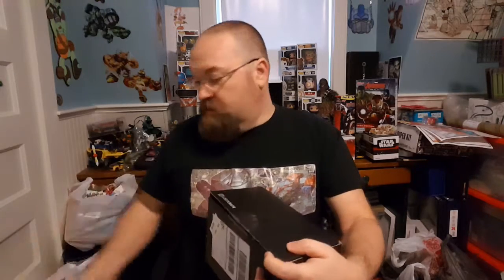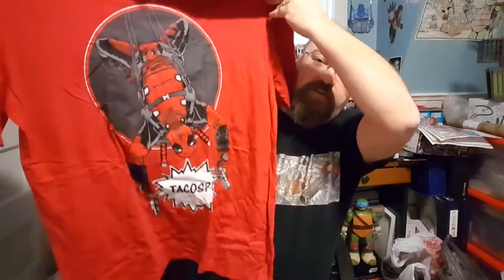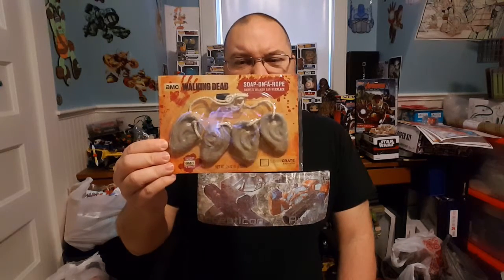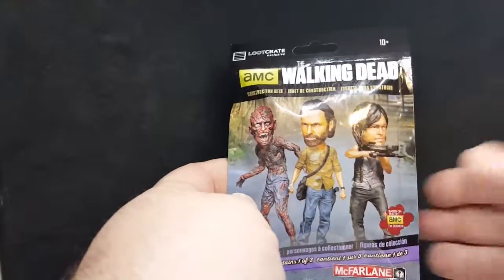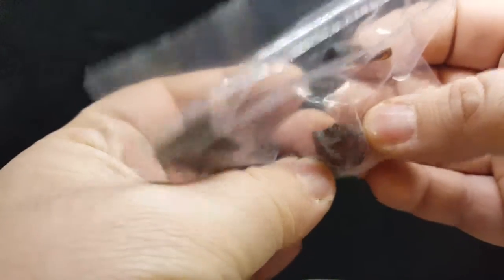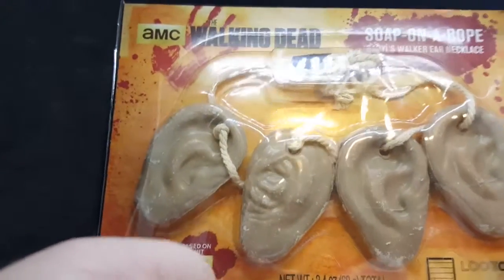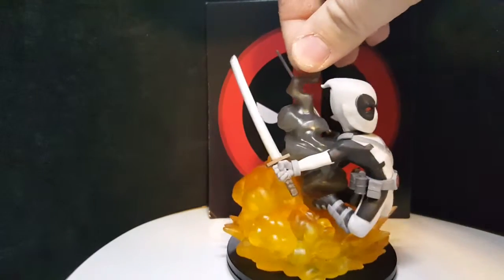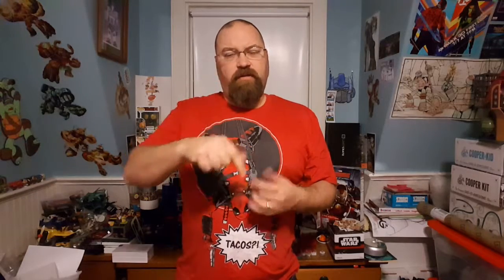Unboxing the February 2016 Loot Crate: Dead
ProductProvided - Each month I get the latest Loot Crate to review and Unbox. This month was themed Dead and featured half the box with The Walking Dead Stuff, not a fan and the other half Deadpool Stuff. Such a fan! See what was inside and what I thought of it.